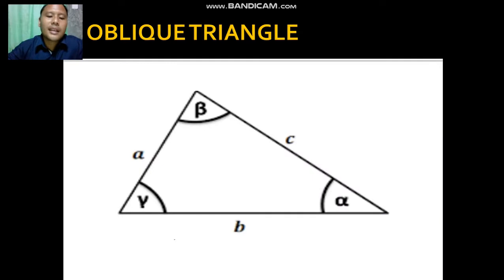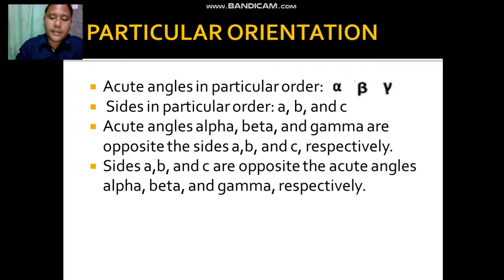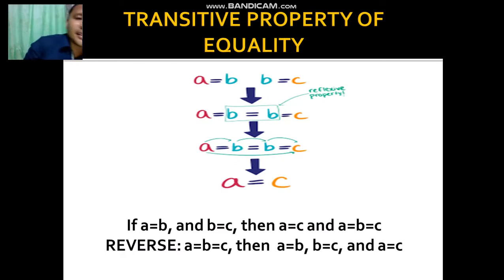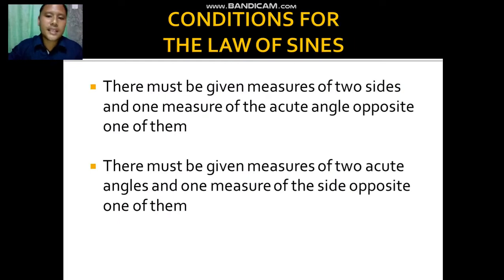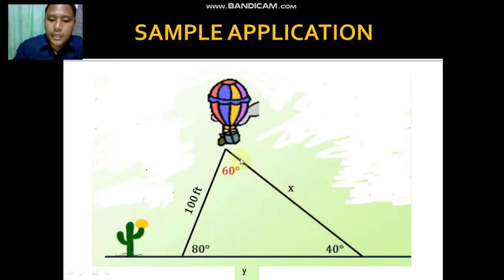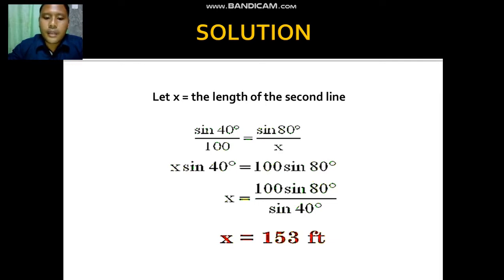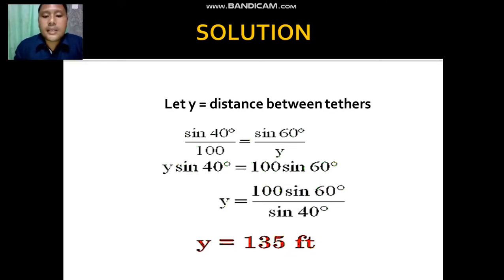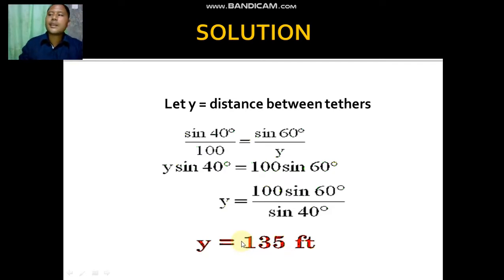LAW OF SINES AND ITS APPLICATION BY RAMER MATH TV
Hi friends, good morning. In this video, the math instructor shows the maintenance of the orientation for the arrangement of acute angles with their corresponding sides and the application of the law of sines to solve the missing measures.